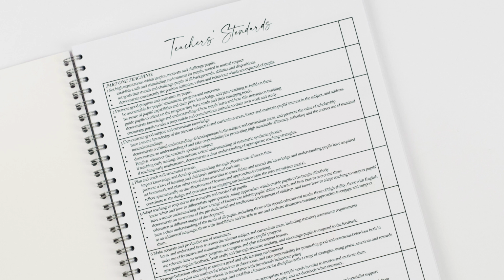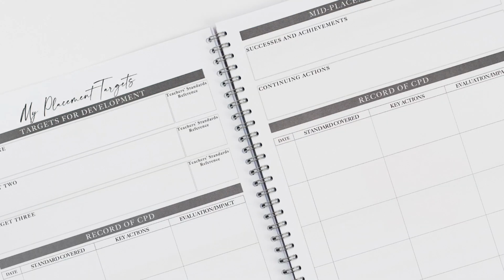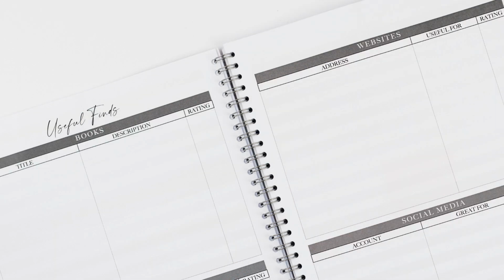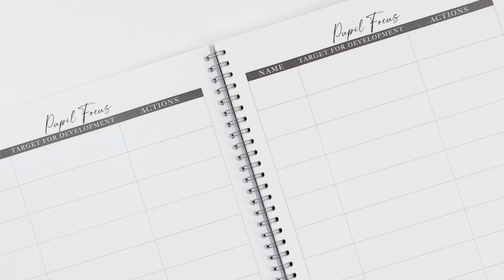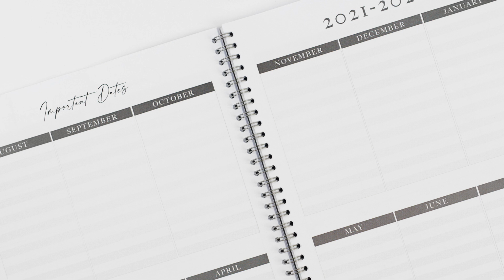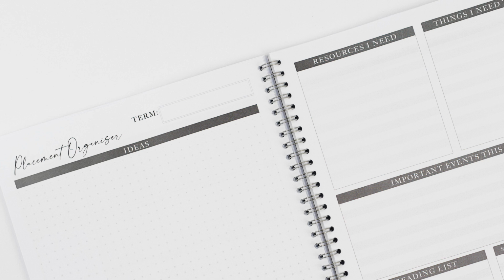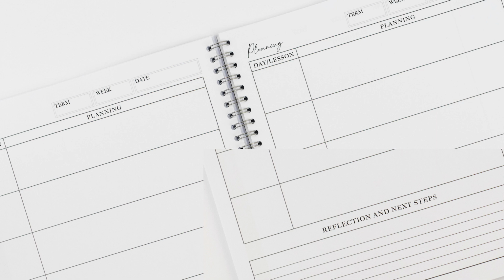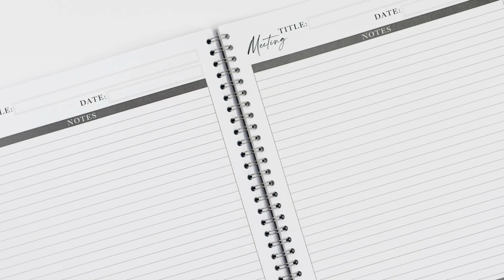Introducing the TPTC Teacher Training Planner 2021/22